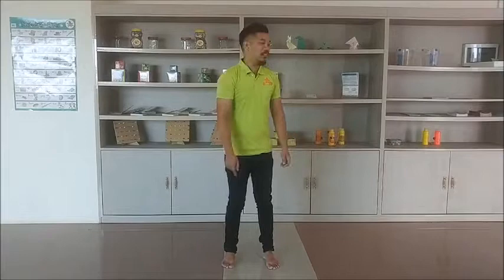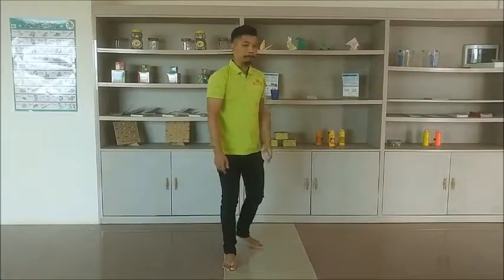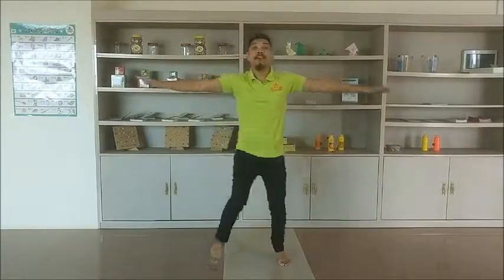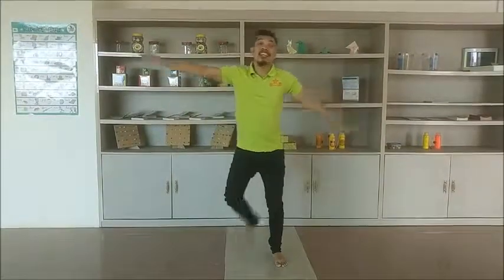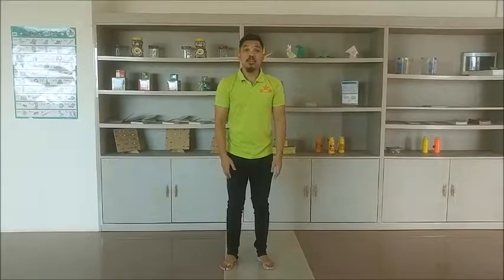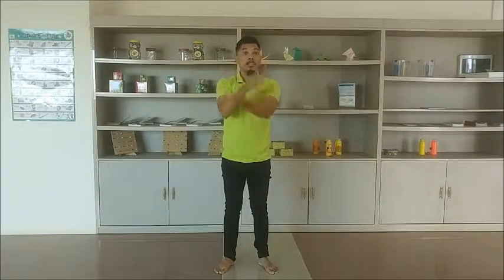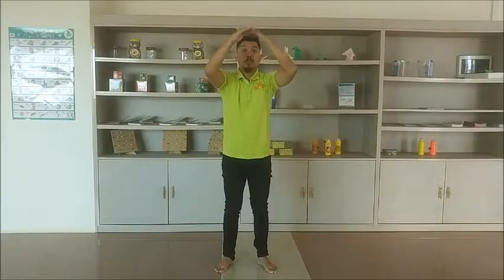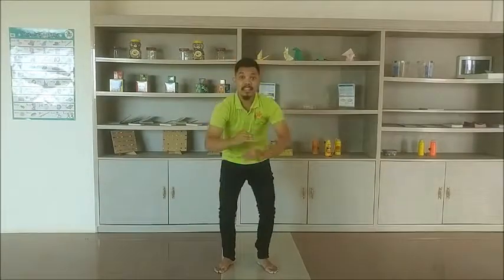Brain Gym Exercise TCKC Video December 2018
This is simple exercises good for kids brain.
You can enjoy this during weekends, holidays or before letting your child to study.
It can boost your child's brain and enhance its overall function.

Song and Dance for your child

Physical exercises for your child

Animal Yoga part 2
http
Exercises to improve motor skills

Check the following video to know our School Values

If you want to know what we provide, please visit
To watch below video to know our school

In our school, we help small children to develop skills that will help them to become fast learners, critical and logical thinkers.
So we wanted to show you these and let you know how we can help your children through our videos.
And with our videos, you can see what we usually do during our Brain Training Lessons.